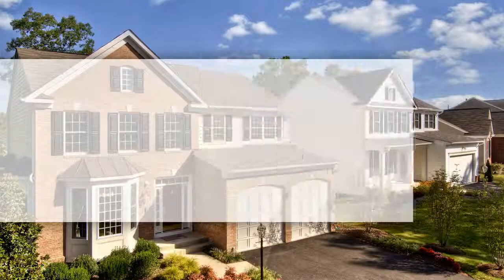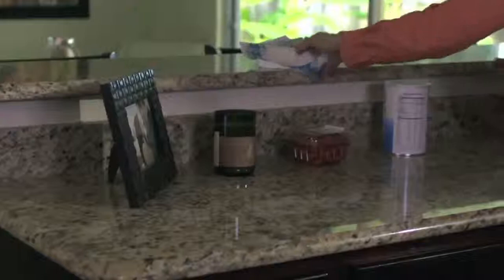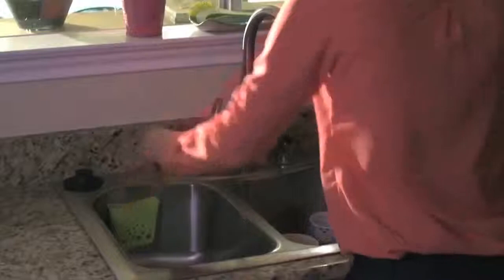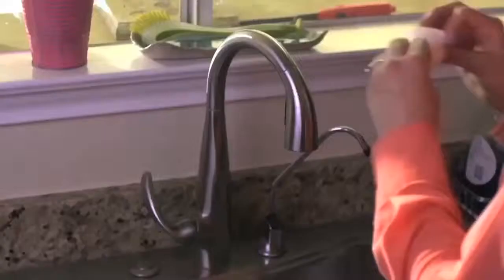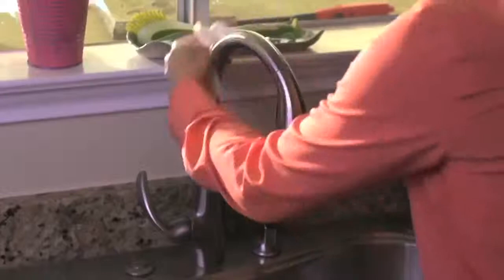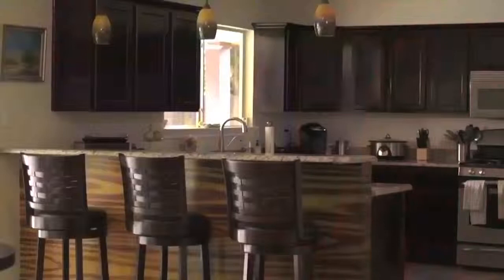Staging Tips : Tidy That Kitchen with Logan Edwards